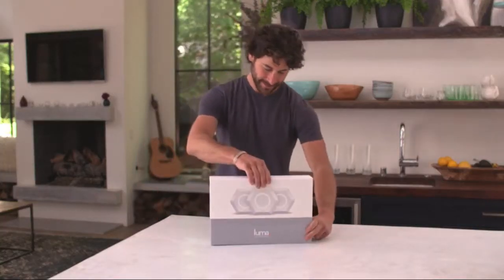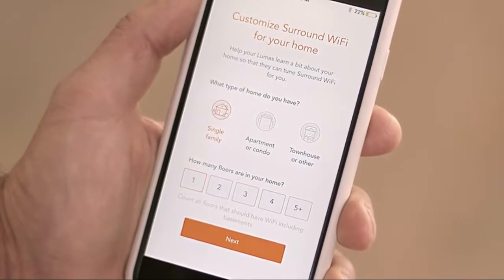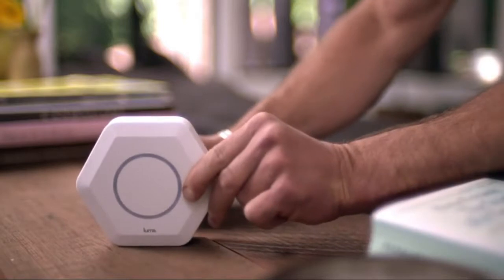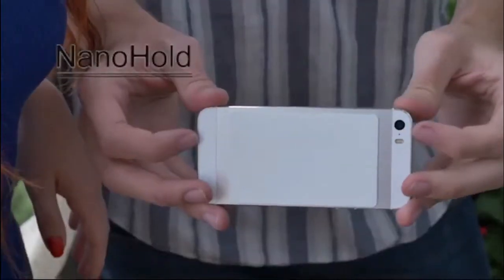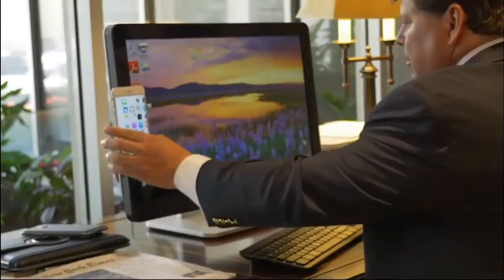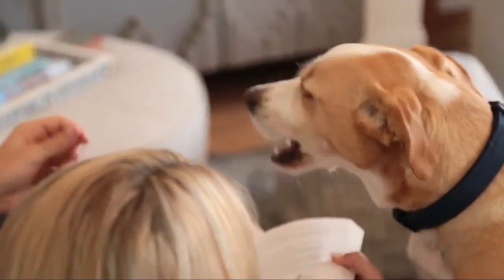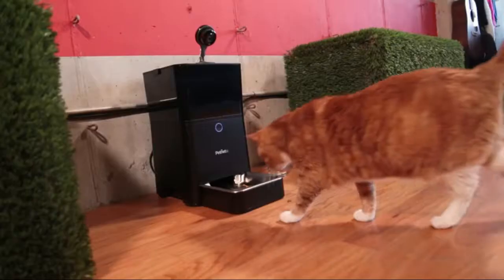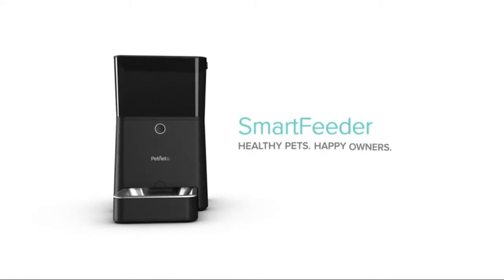Top 5 - Best Cool Gadgets On Amazon 2019 - New invention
Top 5 - Best Cool Gadgets On Amazon 2019

1►Elvie Trainer
✔Amazon US

2►Luma Whole Home WiFi
✔Amazon US

3►NanoHold Mobile Device Holder
✔Amazon US

4► Petnet SmartFeeder
✔Amazon US

5►Mission Enduracool Techknit Cooling Hoodie
✔Amazon US

Portions of footage found in this video is not original content produced by Cool top reviews . Portions of stock footage of products was gathered from multiple sources including, manufactures, fellow creators and various other sources.